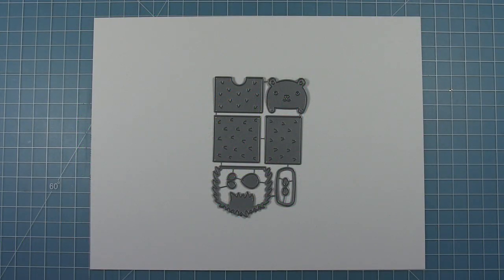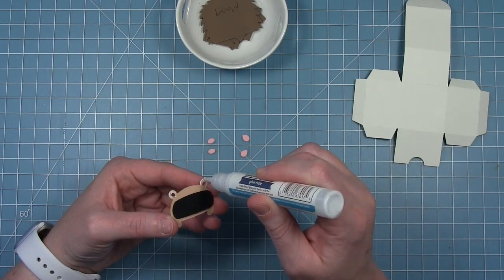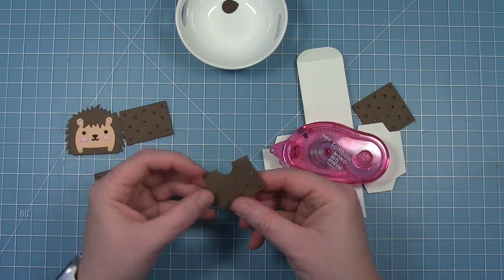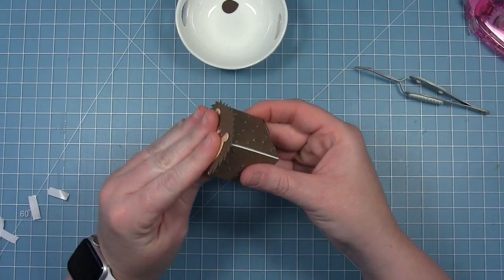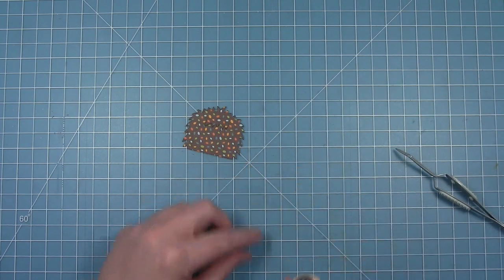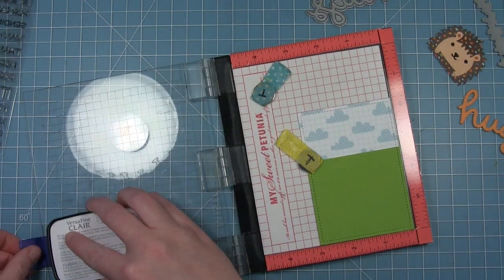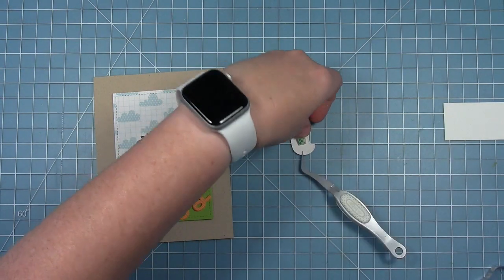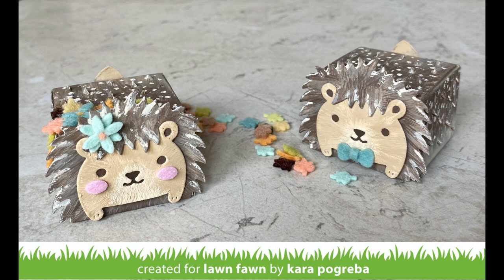Tiny Gift Box Hedgehog + 2 projects from start to finish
In this video, Lawn Fawn Design Team member Chari introduces our  adorable new Tiny Gift Box Hedgehog Add-On die set! She will show how to assemble this super cute little critter on the Tiny Gift Box and she will use it on a sweet card as well!

• 80 lb. cardstock - white